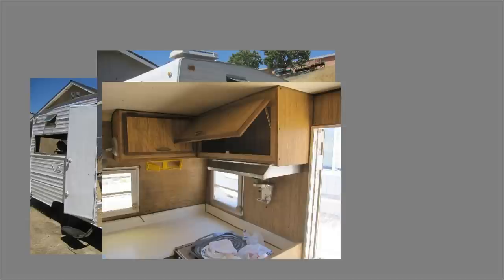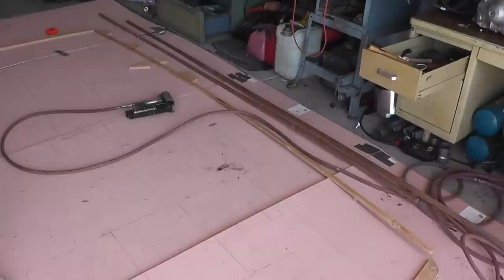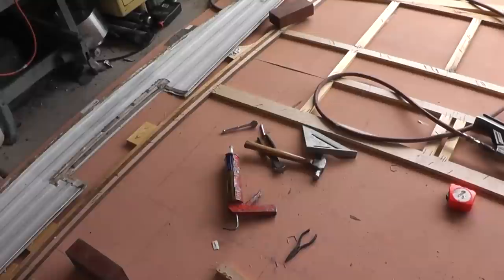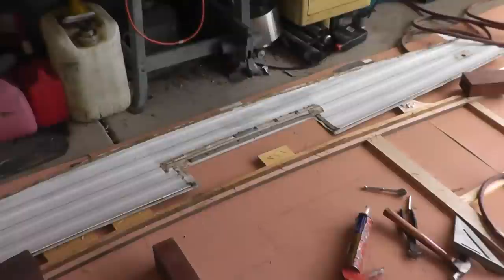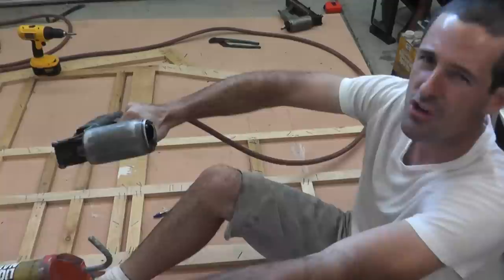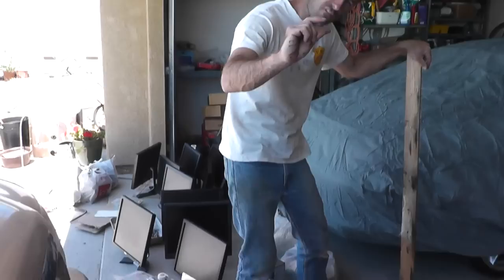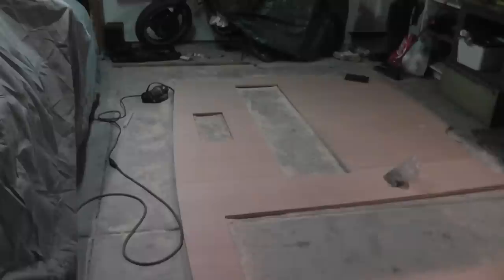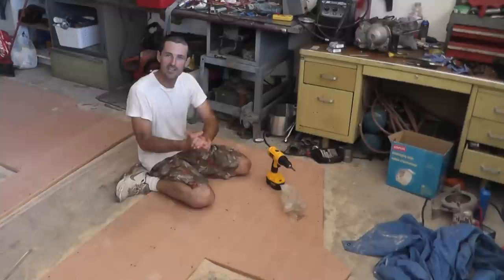Vintage Shasta Camper Trailer Restoration - Part 4 - Building A Wall Between Us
Part 4 of the vintage Shasta 1400 travel trailer repair & restoration project. In this video I build the new right side wall. The original wall was completely rotten and needed to be replaced. I used Revolutionply 5mm plywood and 3/4" pine lumber for construction.